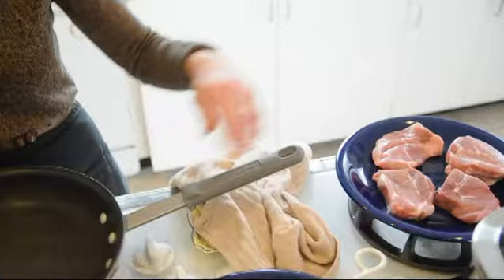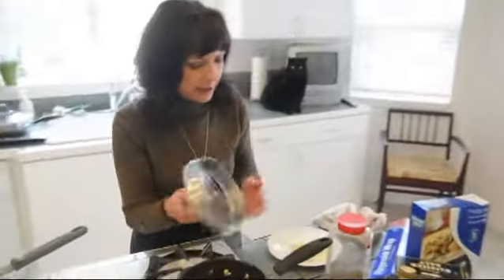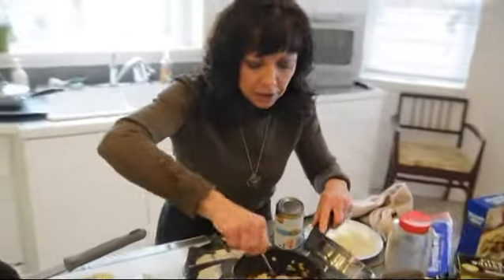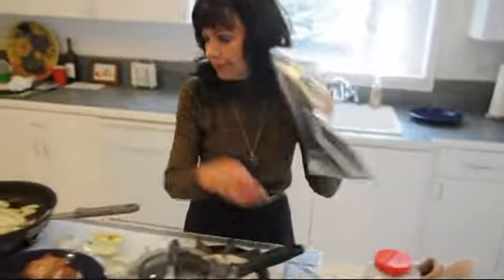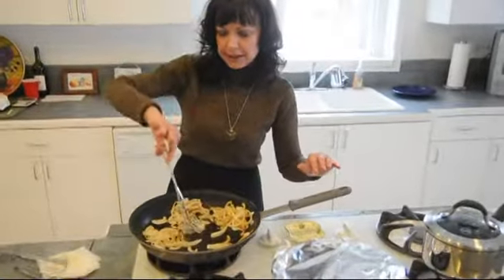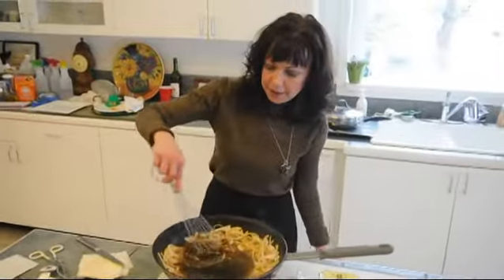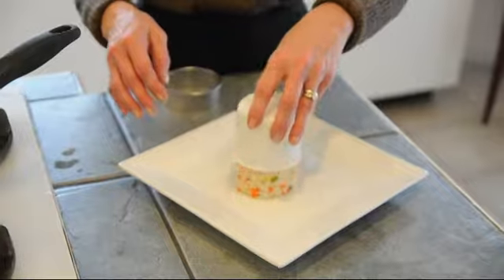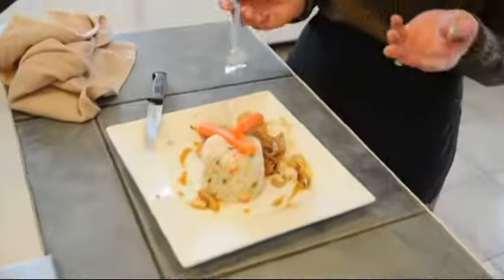Meals Under $10: Tangy Chops with Rice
It's hard to feed a family, even more so when you're on a budget. But don't worry, Colorado Springs, there's help: Tammy York and her "Meals Under $10" recipes and videos.

Every week, she'll show you where to shop and how to cook amazingly tasty and simple recipes for a family of 4 for under $10 TOTAL!

This week: Tangy Pork Chops with Steamed Rice & Veggies!